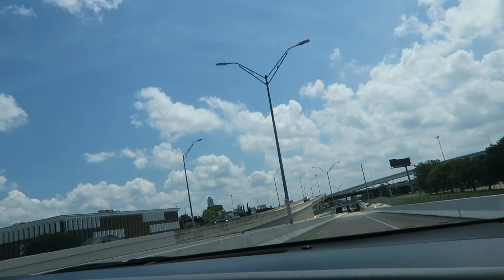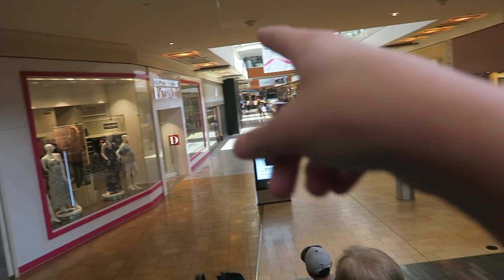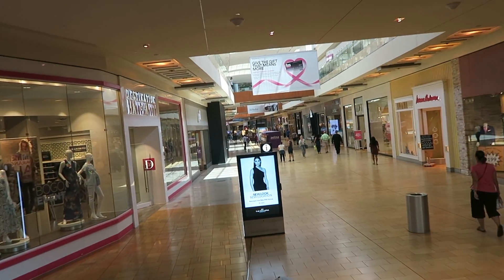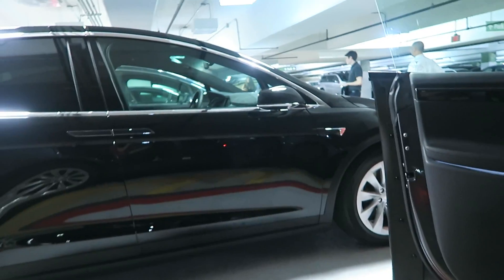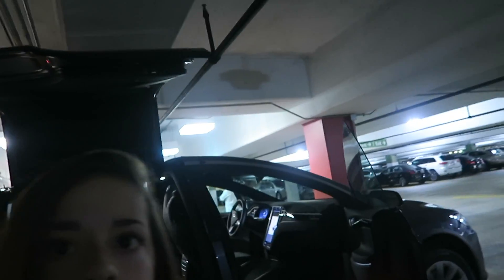WE BOUGHT A TESLA MODEL X !!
In this video, we went to the mall and looked at teslas. did we buy one??  WE BOUGHT A TESLA!!
10k? || sofia michelle
Add me on snapchat: sofiavlogplays
Thank you guys so much for watching! I can't. believe how fast were growing! I worked very hard on editing this video and I personally thought it was really fun to edit. Thank you guys for watching my videos. It really means a lot.
- sofia michelle